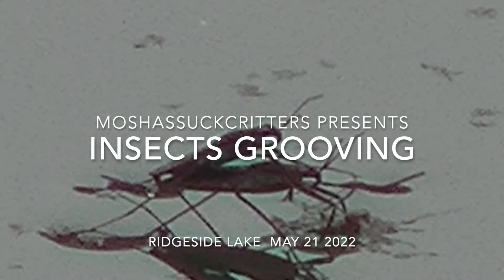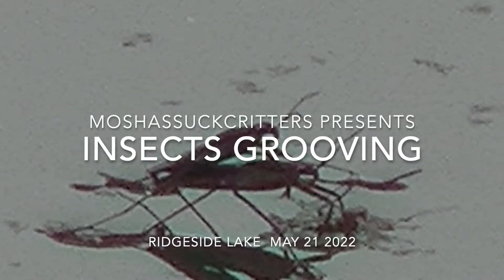Insects Grooving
I am not sure what is going on, but the antenna waving is pretty interresting